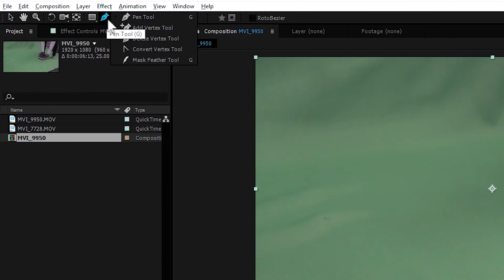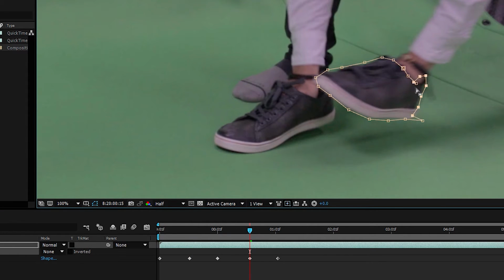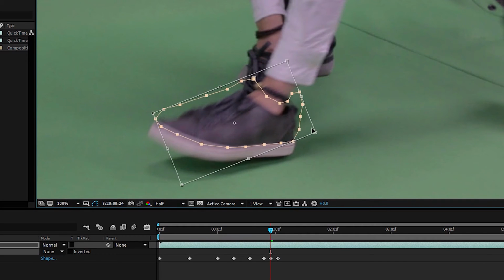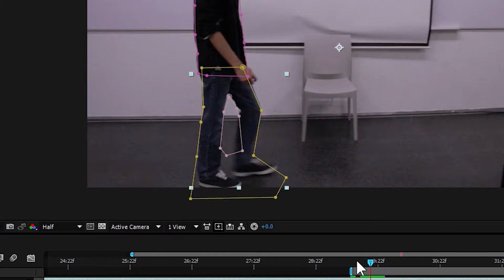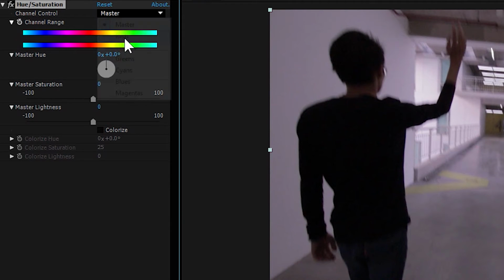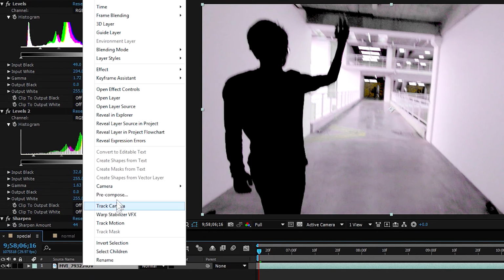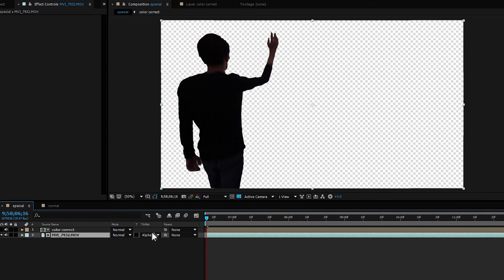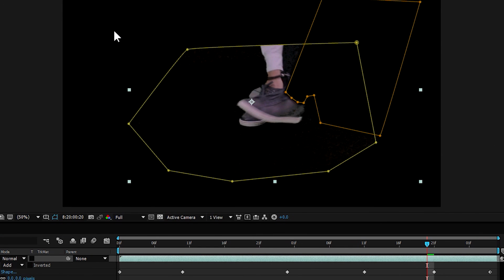Ultimate Tips for Rotoscoping!